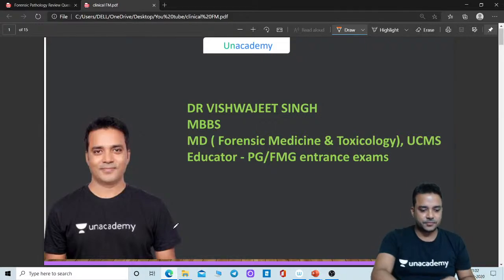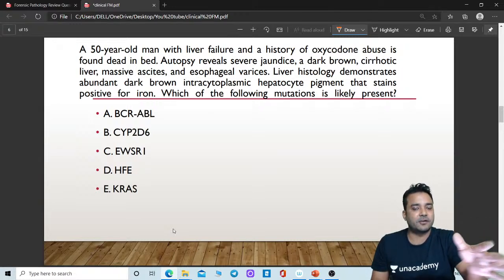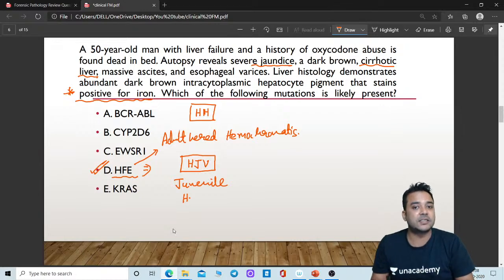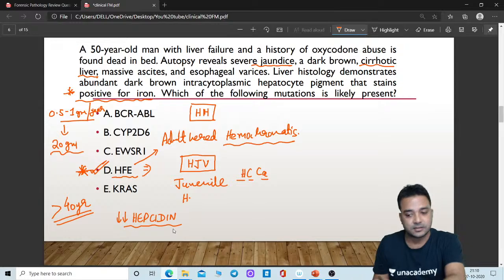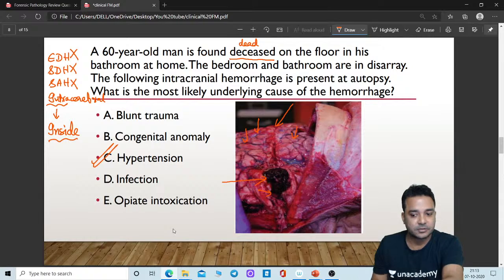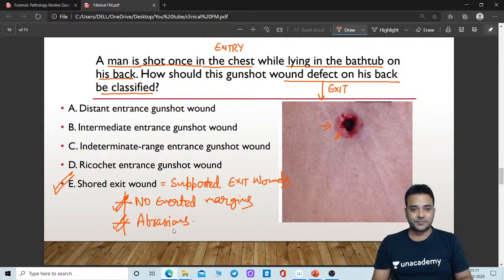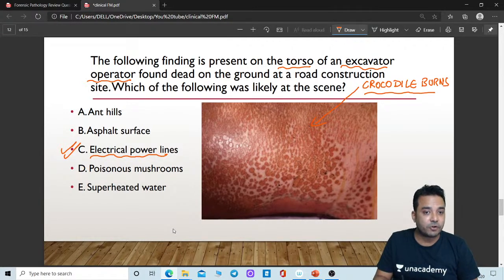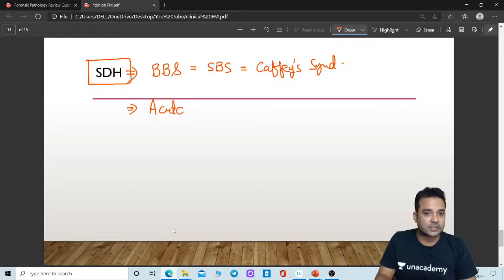Live Clinical Quiz | Clinical Forensic Medicine ( PGMEE ) | Dr. Vishwajeet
NEET PG T20 Free Test series
Dr. Vishwajeet is MBBS, MD for Forensic Medicine, UCMS, Delhi. He is a well-known faculty for Forensic Medicine and has 8.5 years of teaching experience across India.
Attend the session LIVE and stay ahead with your NEET PG & Other medical PG Exam preparations with Unacademy Live NEET PG. Learn LIVE from Dr. Vishwajeet and other Top Educators on Unacademy Subscription.

1. Learn from your favourite educators and toppers
2. Dedicated DOUBT sessions
3. One Subscription, Unlimited Access
4. Real-time interaction with Teachers
5. You can ask doubts in the live class
6. Download the videos & watch offline